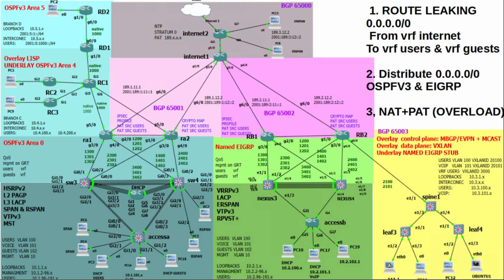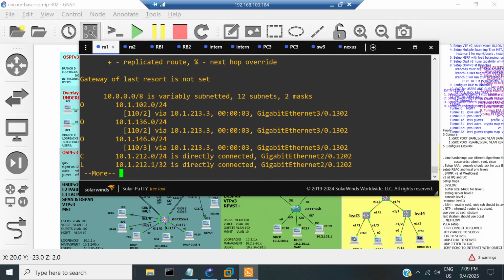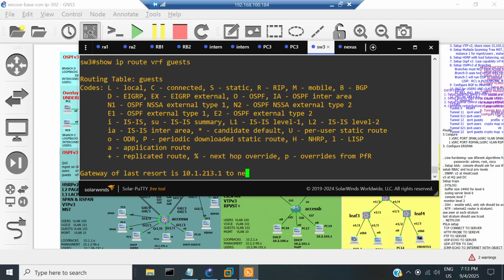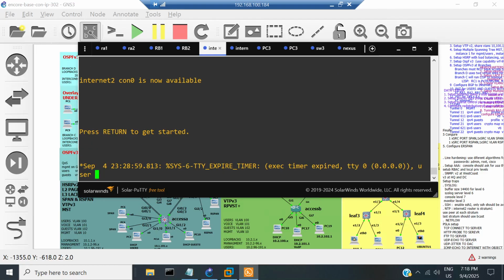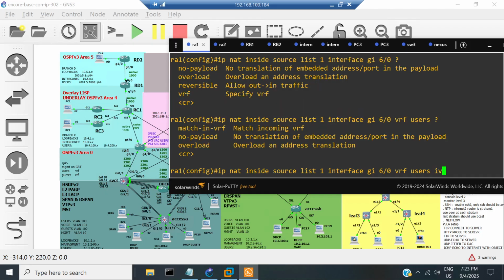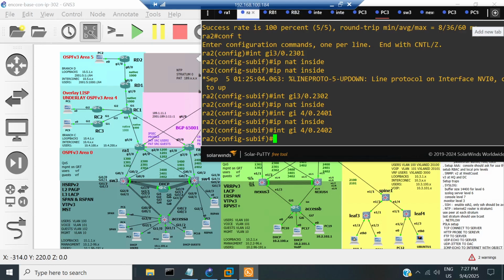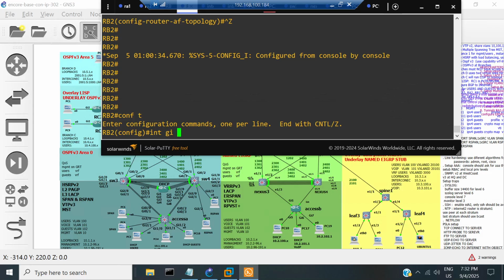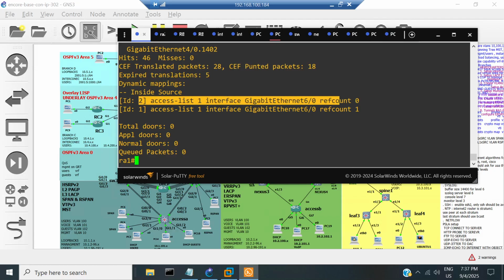CCNP ENCOR 3.4.b LAB FOR NAT/PAT , VRF ROUTE LEAKING AND DEFAULT ROUTE REDISTRIBUTON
LAB FOR 3.4.b Configure NAT/PAT